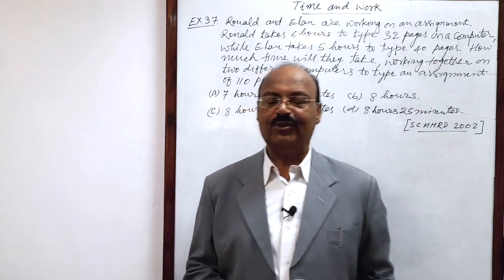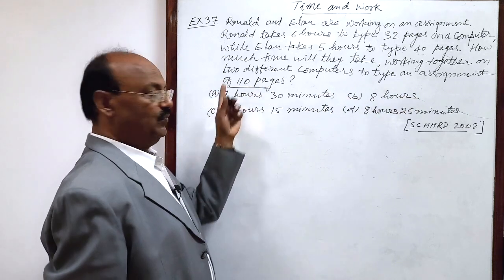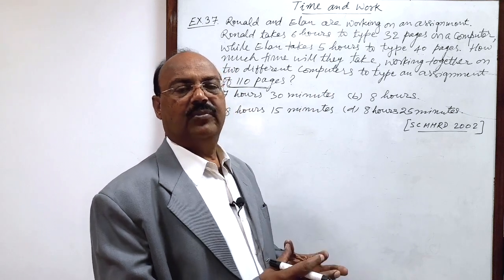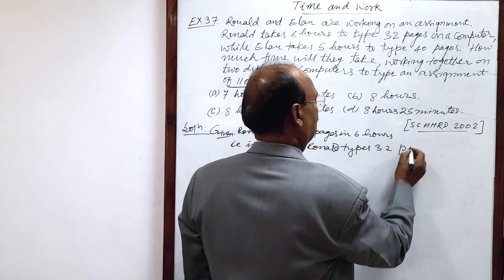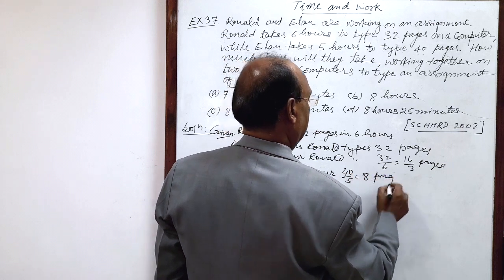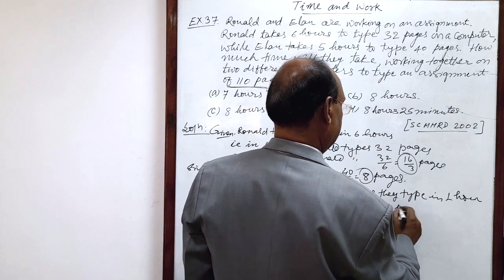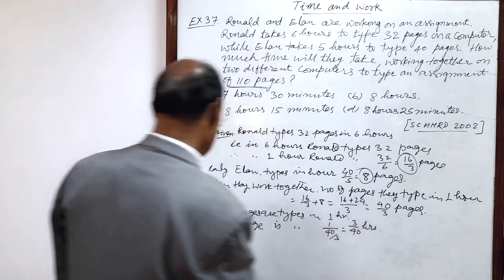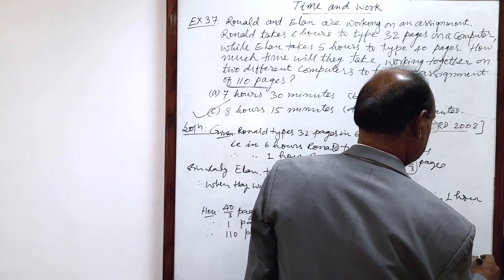Ronald and Elan are working on an assignment. Ronald takes 6 hours to type 32 pages on a computer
Ronald and Elan are working on an assignment. Ronald takes 6 hours to type 32 pages on a computer while Elan takes 5 hours to type 40 pages. How much time will they take, working together on two different computers to type an assignment of 110 pages? [SCMHRD 2002]
(a) 7 hours 30 minutes (b) 8 hours (c) 8 hours 15 minutes (d) 8 hours 25 minutes